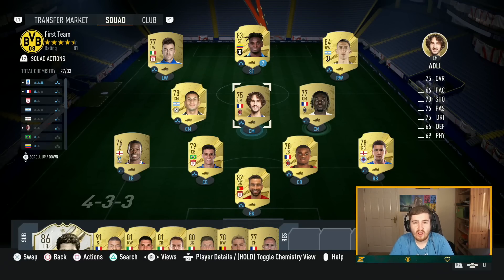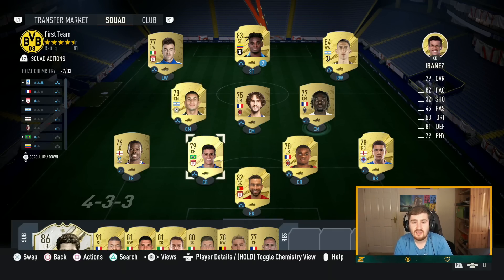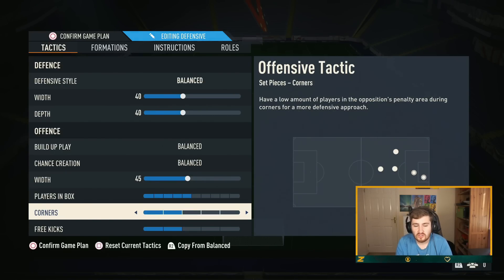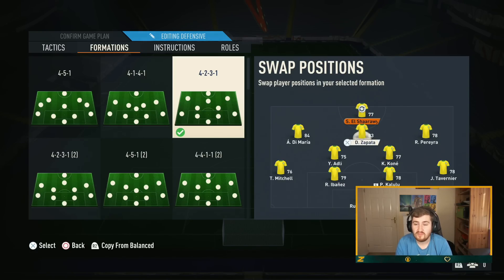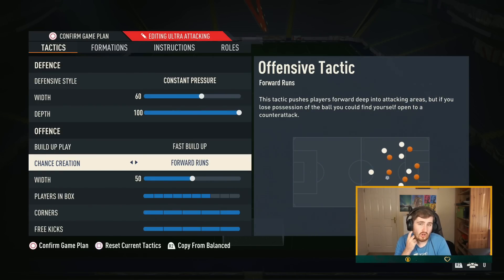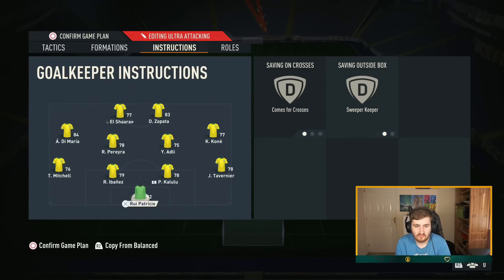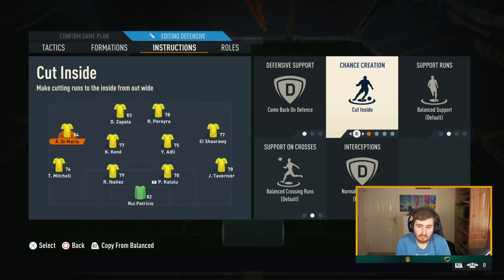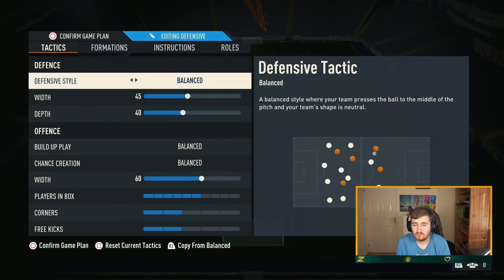FIFA 23 THE BEST STARTER CUSTOM TACTICS! 442 & 4231 CUSTOM TACTICS - FIFA 23 ULTIMATE TEAM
Hey guys, Zelonius here! In this video I will be sharing with you my FIFA 23 starter custom tactics! Watch this 4231 custom tactics video to learn more about the best 4231 custom tactics in FIFA 23 plus the players instructions I use. I also share my FIFA 23 442 custom tactics + player instructions too!